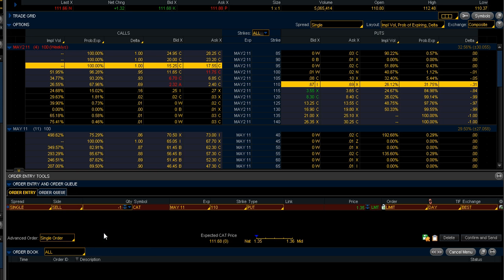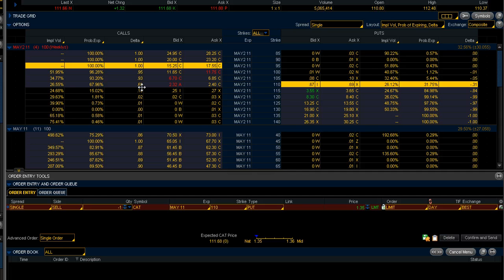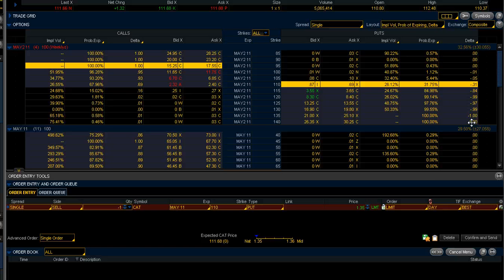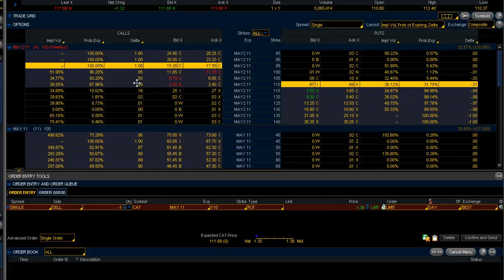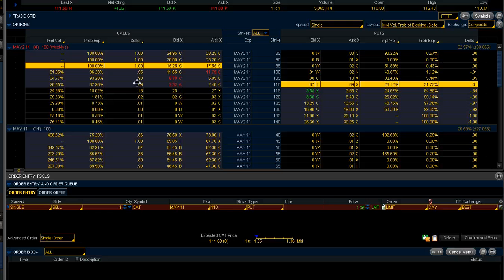Understanding Options Delta